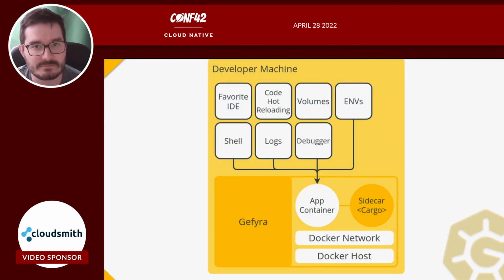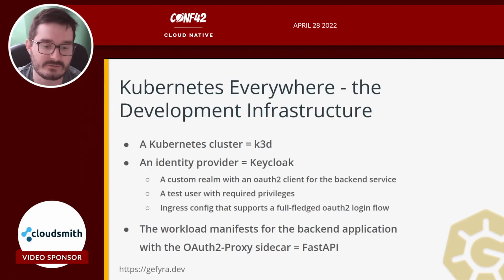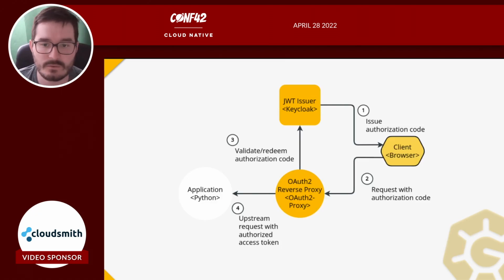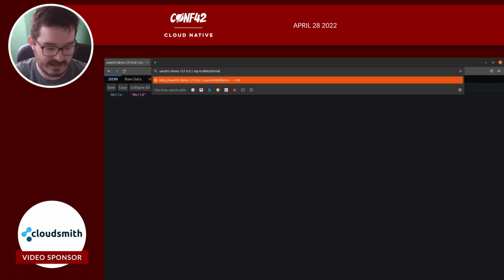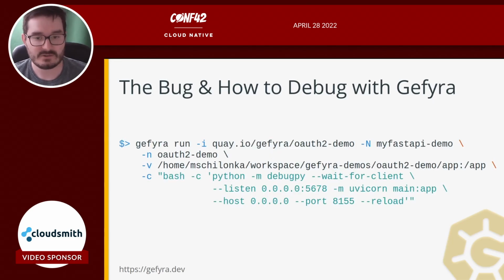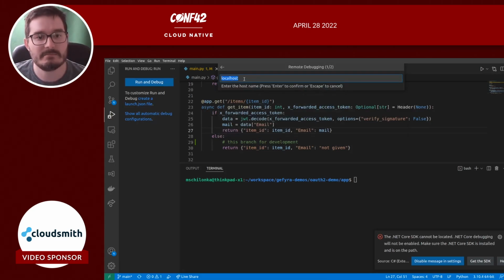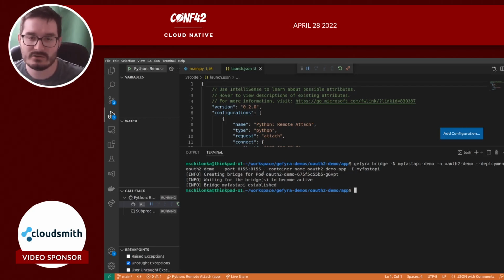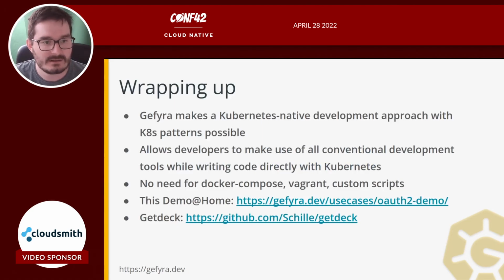Debugging a container with a sidecar using Gefyra | Michael Schilonka | Conf42 Cloud Native 2022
Kubernetes sidecars are one of the most important and commonly employed patterns in modern application infrastructures. However, developing and debugging such structures can be quite challenging. Gefyra helps to make Kubernetes-native development with sidecars possible.

This session demonstrates:
- How to run a Kubernetes workload containing Keycloak, the popular OAuth2-Proxy in a sidecar and a Python-based application
- How the application container will be intercepted with Gefyra in order to introspect the JSON Web Token
- How to debug the source code and provide a solution.
Attendees will leave this session ready to leverage sidecars for authorization (i.e. OAuth2) use-cases and to use Gefyra for debugging and developing Kubernetes-based applications in local Docker containers.

0:00 Intro
1:27 Talk